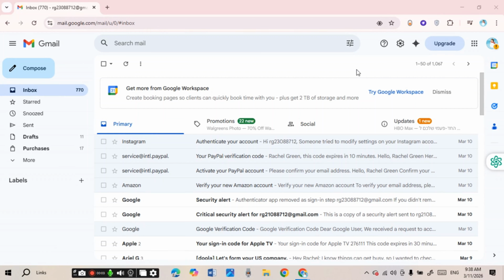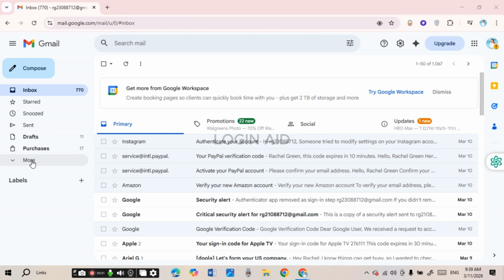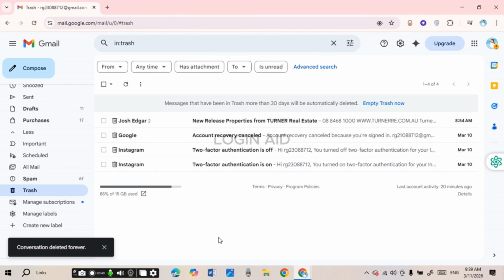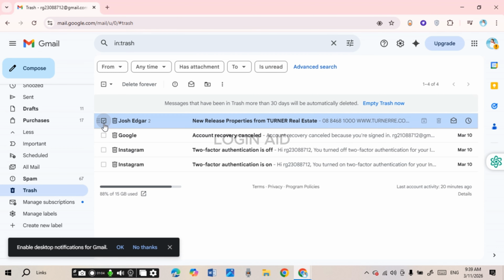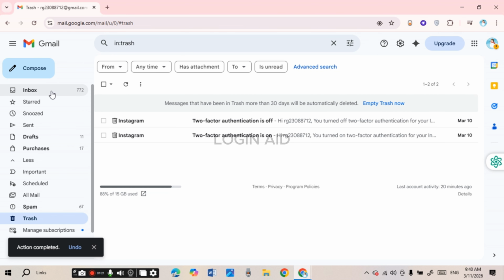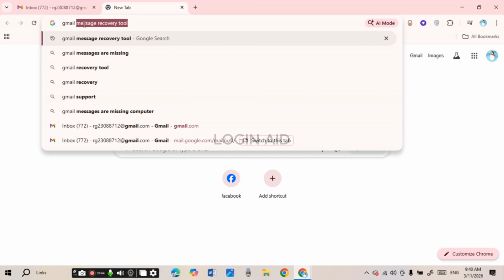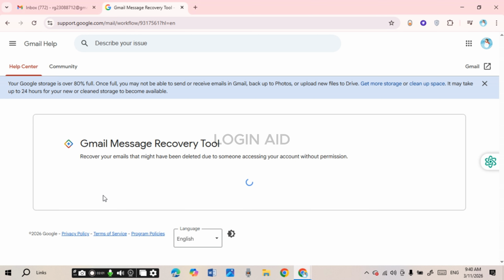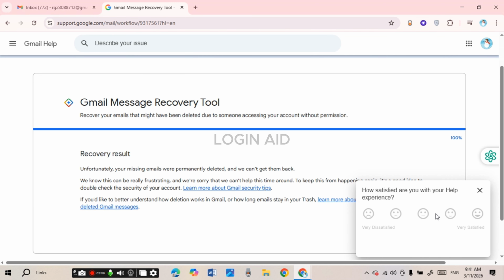How To Recover Deleted Emails In Gmail | Restore Gmail Emails From Trash 2026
Accidentally deleted an important email? Don’t panic, this guide shows you how to recover deleted emails in Gmail step by step. Learn how to restore emails from the Trash folder, check spam or archived messages, and recover emails before they’re permanently deleted.